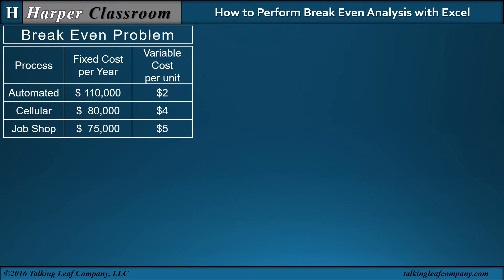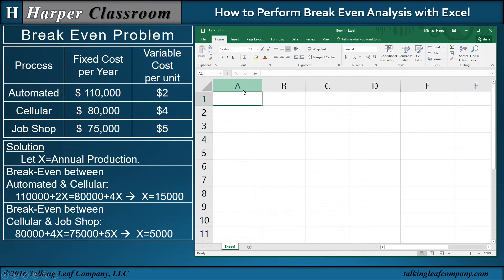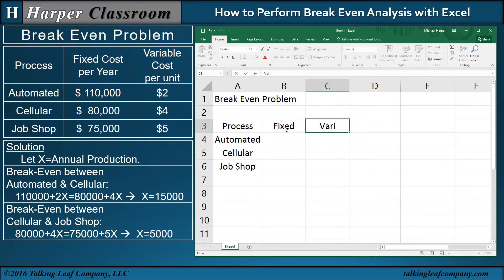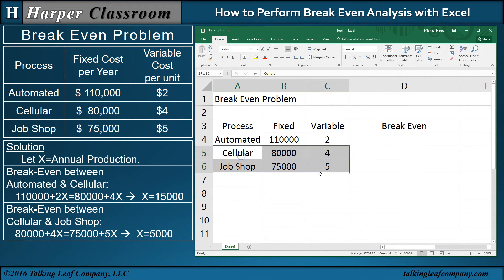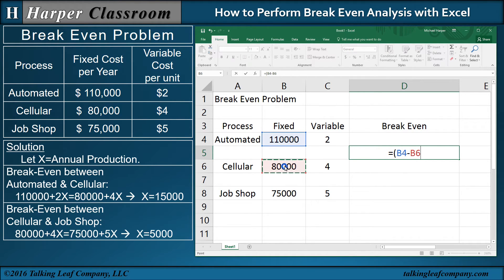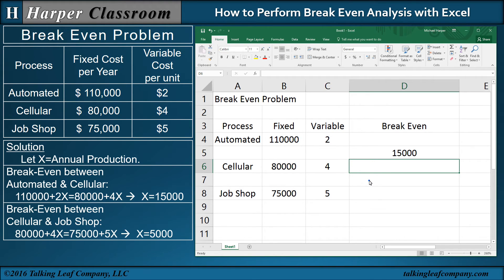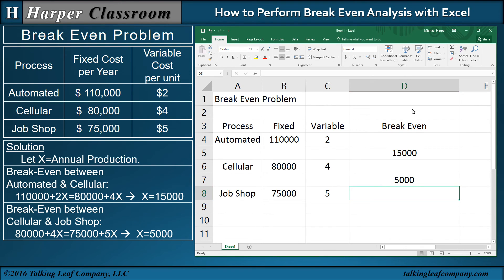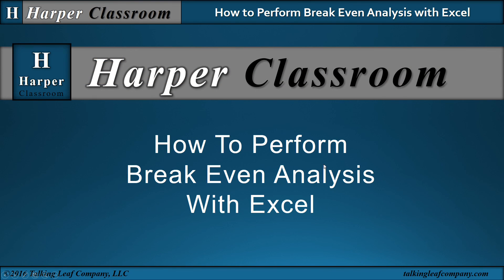HOW TO: Break Even Analysis with Excel | Business Operations | Harper Classroom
This HOW TO video demonstrates solving break even analysis using Excel.